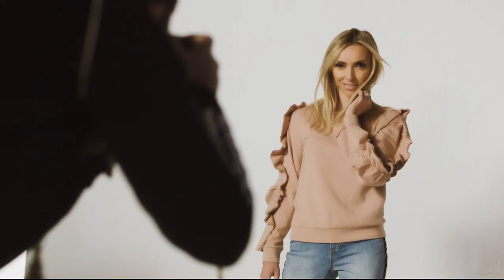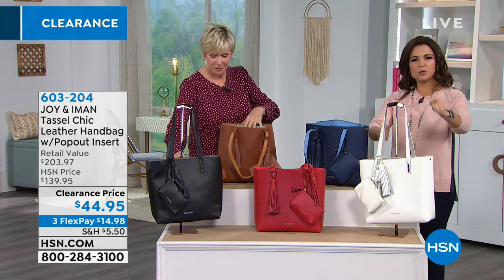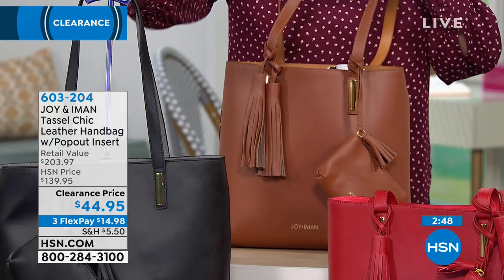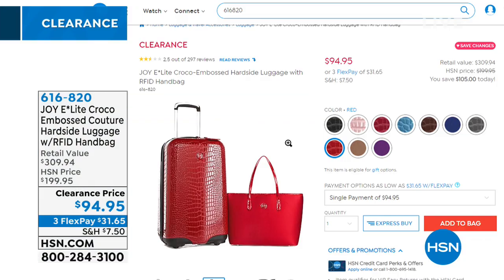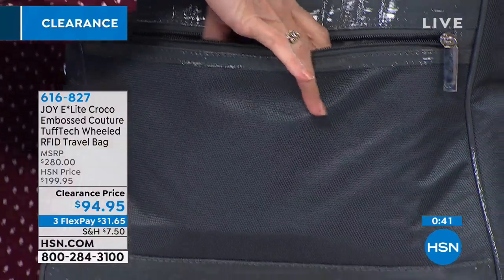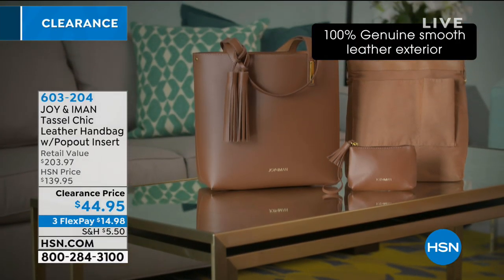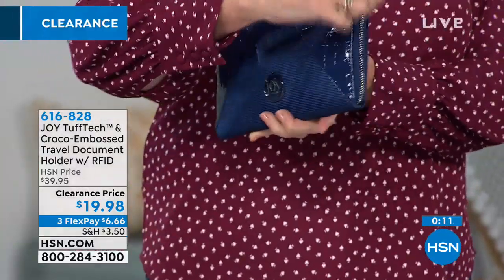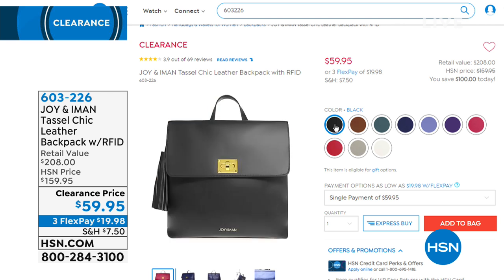HSN | Joy Mangano Clearance 02.26.2019 - 01 PM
Discover innovative problem solving products for in and around the home, all at marked down prices.